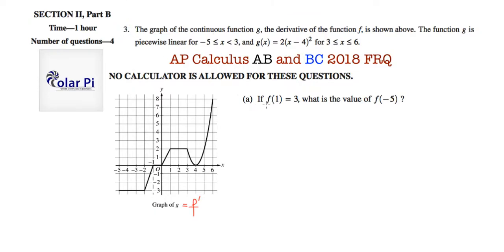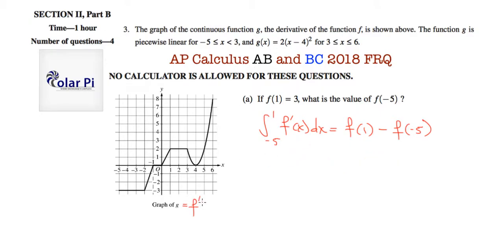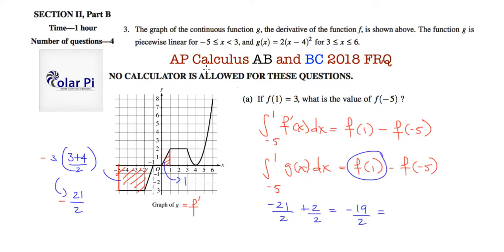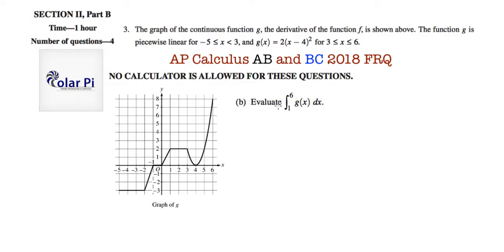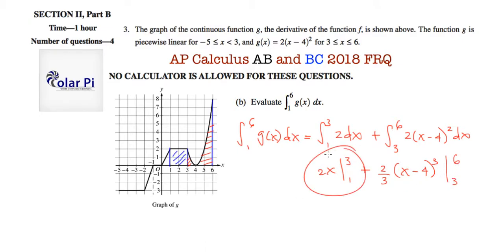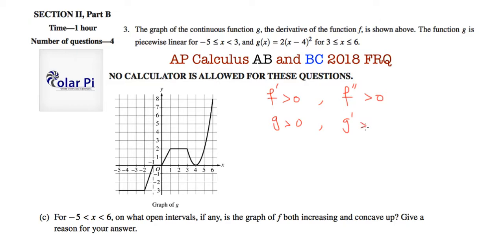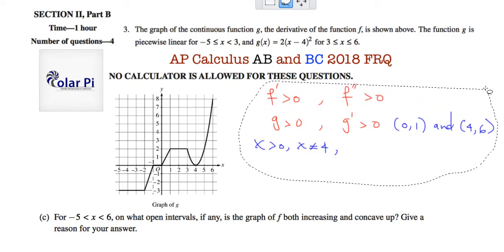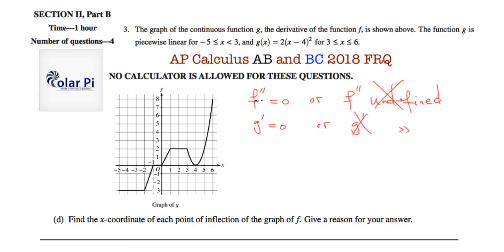(AP Calculus AB + BC 2018 FRQ) - Problem 3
1) He is incredibly narcissistic and promotes himself shamelessly.
2) He misleads and confuses.
3) He pushes people away from Jesus Christ God, the Holy Trinity, the one and only messiah.  White Jesus does all three of the above and more -- matching the ways of Satan.

Hey guys, in this video, I show you how to solve all parts of problem 3 of the AP Calculus AB and BC 2018 FRQ.  Both exams had this question on them.